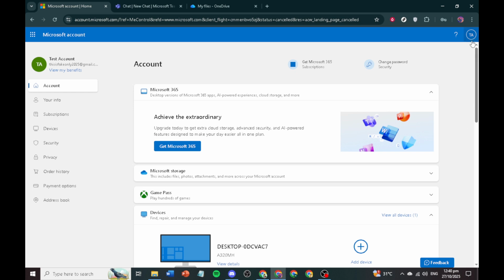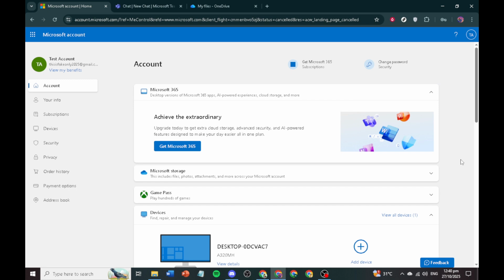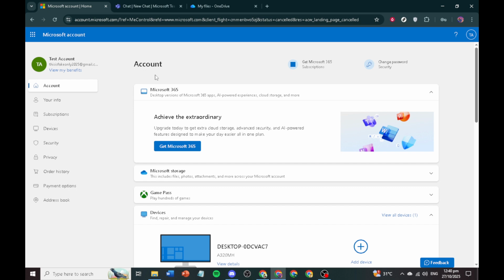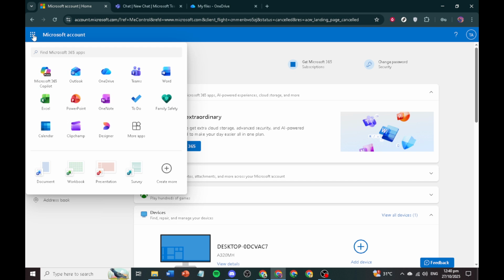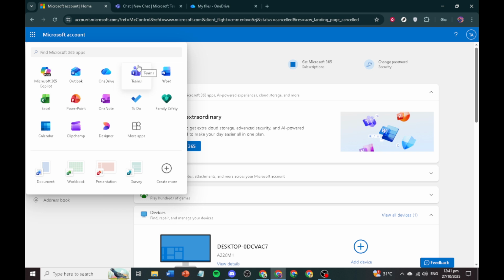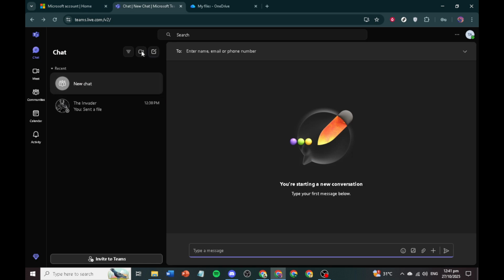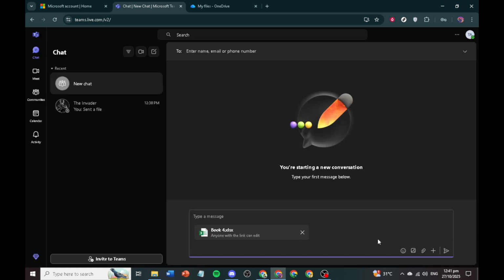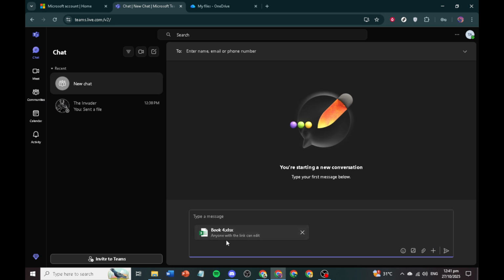How To Add Onedrive To Teams [2026 Guide]